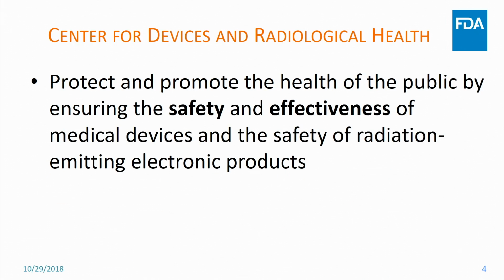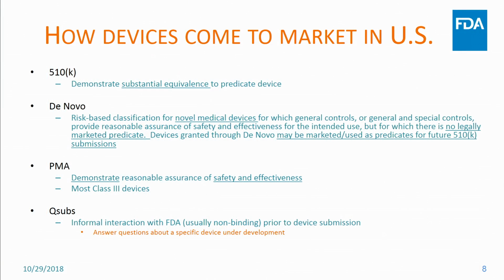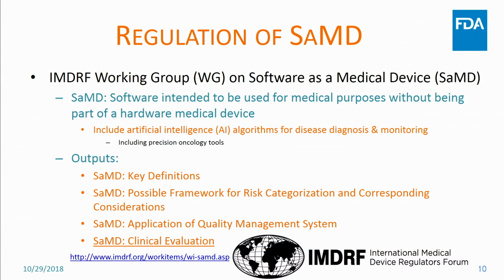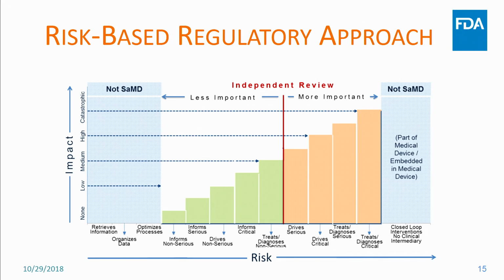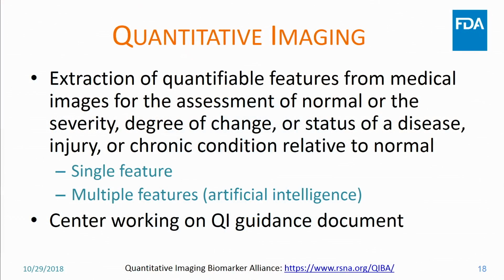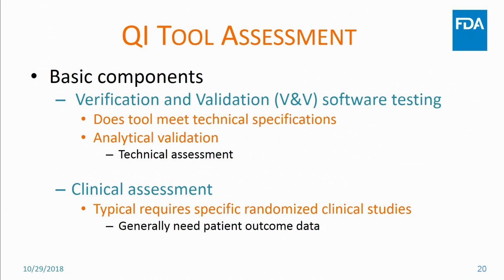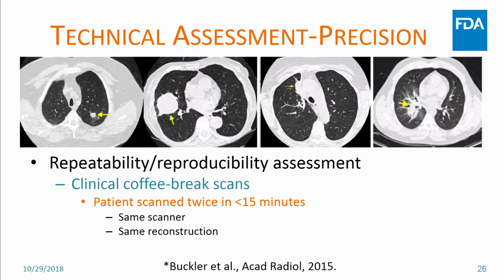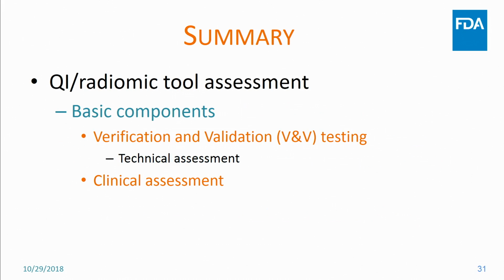10/29/18 - Session 4: Petrick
Regulation and Assessment of Quantitative Imaging Tools Used in Precision Oncology
• Nicholas Petrick, Food and Drug Administration